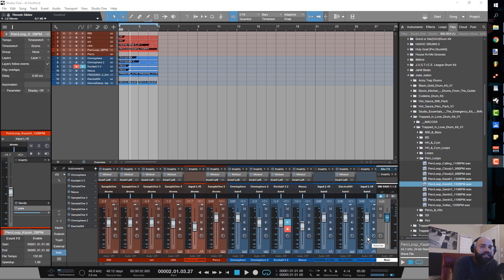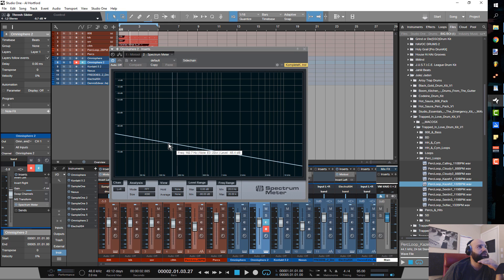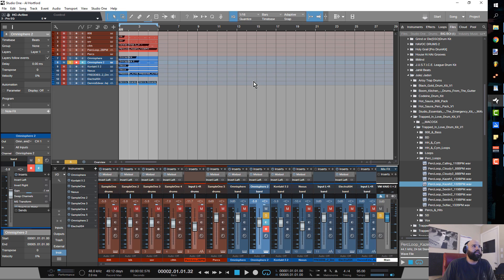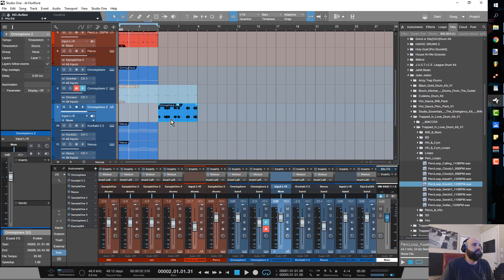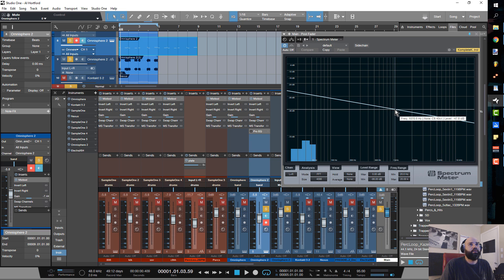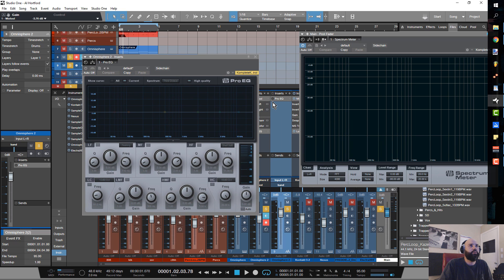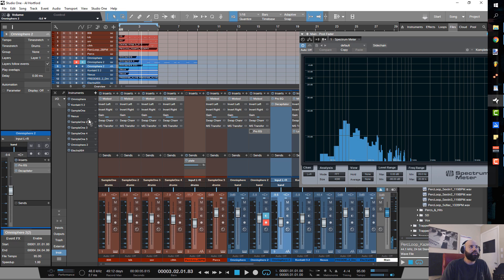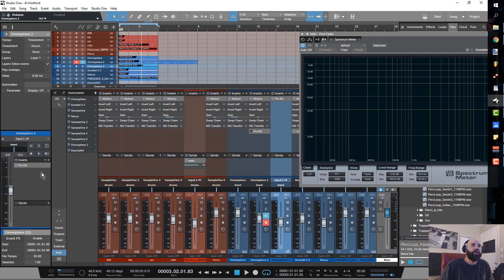Studio One 3.5 How to Mix Bass For Small Speakers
In this edition we take a look at Studio One 3.5 Mixing Bass For Small Speakers

How to Mix Bass
Bow To mix Bass For small Speakers
how to mix
small speakers
how to mix 808
how to mix sub bass
sub bass
how to mix 808s
how to mix 808 and kick
808's
mix 808
mixing 808